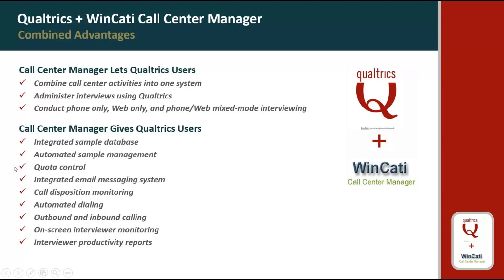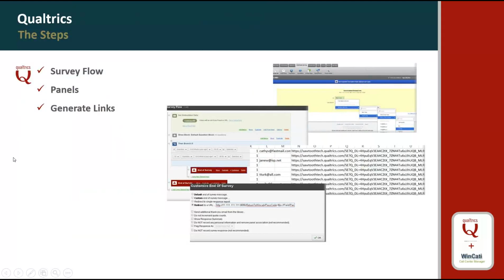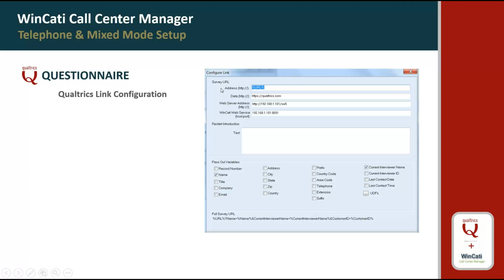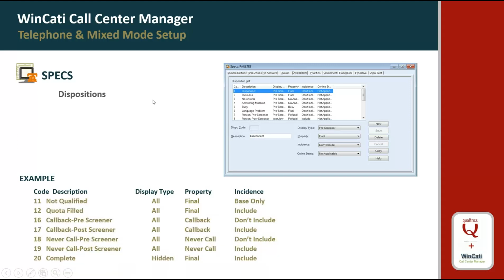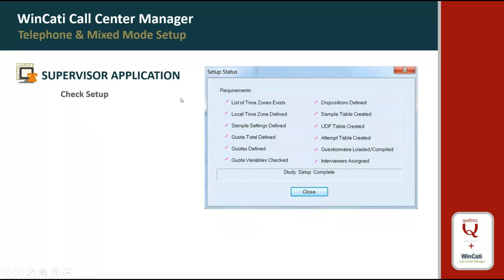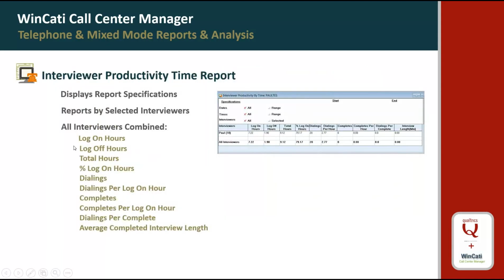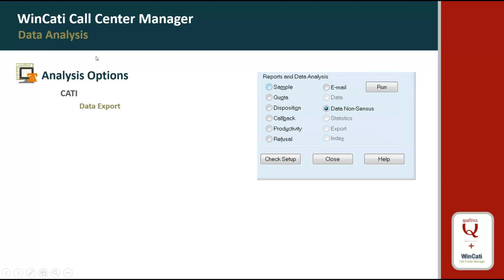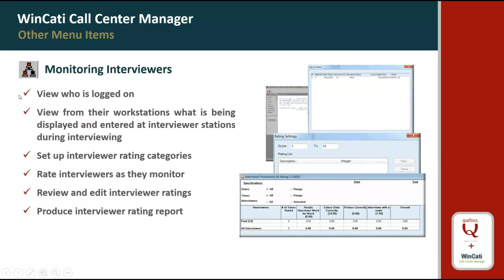Qualtrics and Call Center Manager - FULL VIDEO!